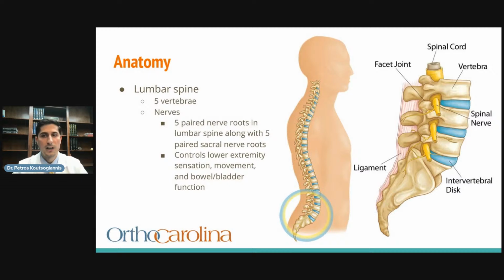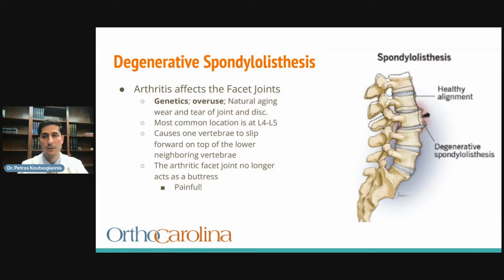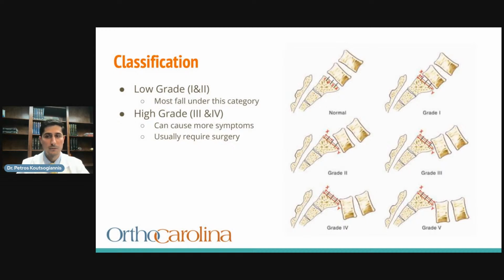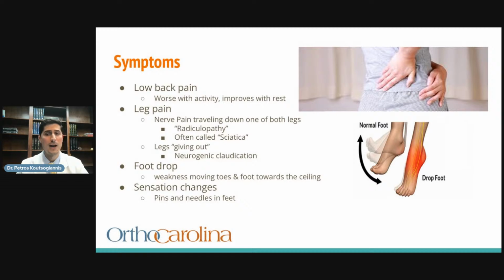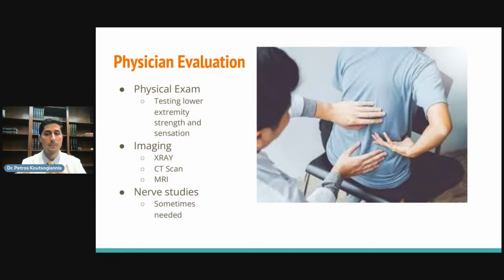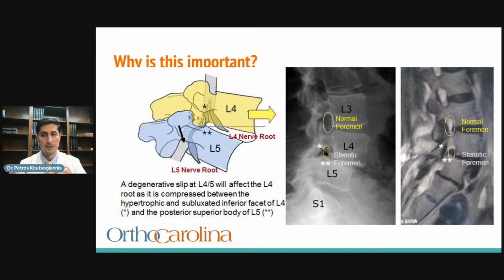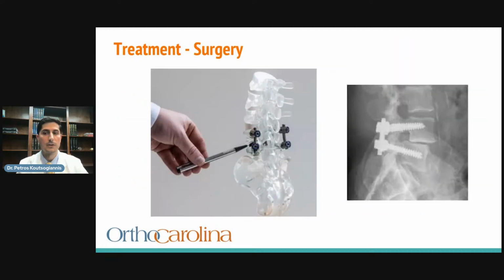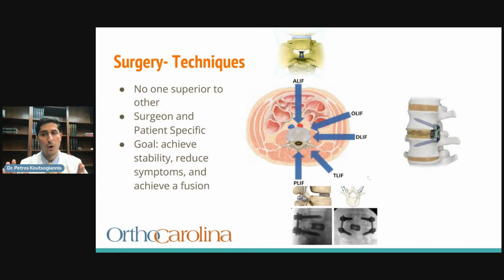Spondylolisthesis with Dr. Koutsogiannis | Webinar Replay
[REPLAY] Spondylolisthesis with Dr. Petros Koutsogiannis, OrthoCarolina's newest Orthopedic Spine Surgeon! In this webinar, he covers the basics of Spondylolisthesis, the symptoms, causes, and available treatment options.

**As a reminder, the responses given in Q&A and the comments are not a replacement for personalized medical advice. We recommend consulting 1:1 with an orthopedic specialist at OrthoCarolina.